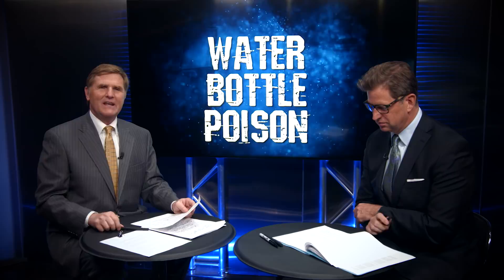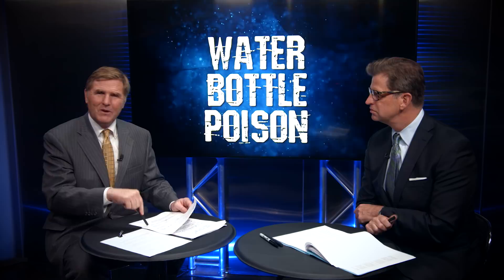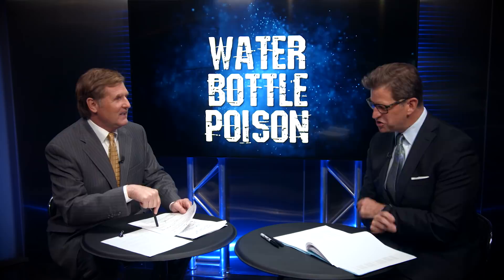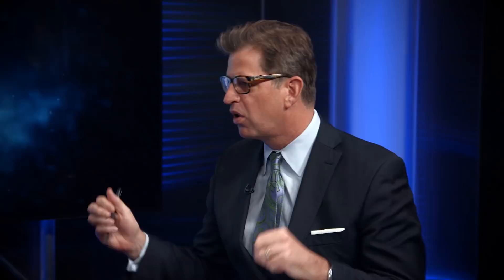Your Water Bottle Could Be Poisoning You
A new study led by a nonprofit journalism group found that more than 90 percent of several top brands of bottled water were contaminated with tiny pieces of plastic – particles that can create lingering health problems for people. Ring of Fire’s Mike Papantonio and Peter Mougey discuss this.